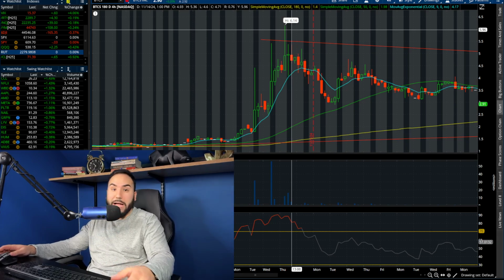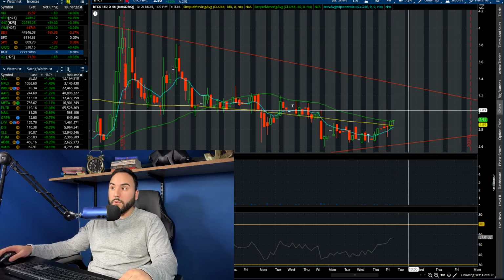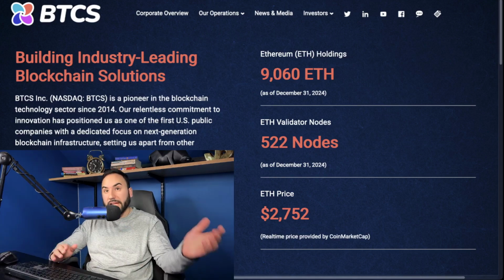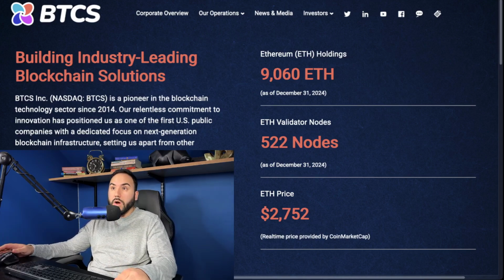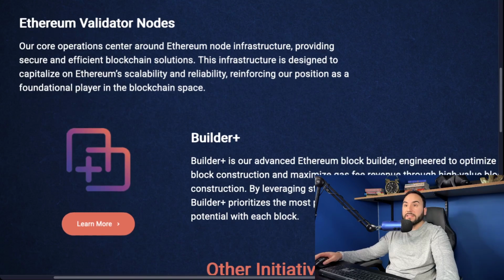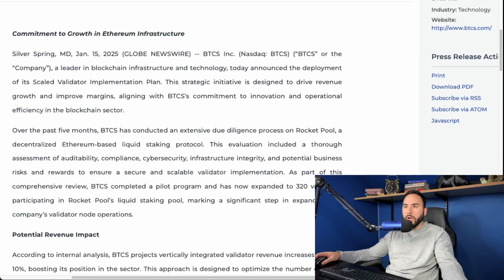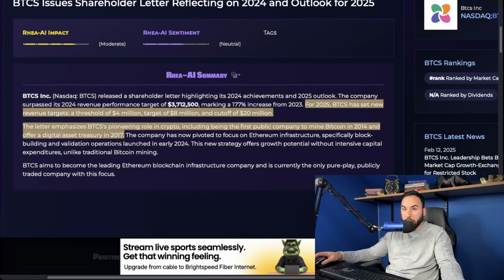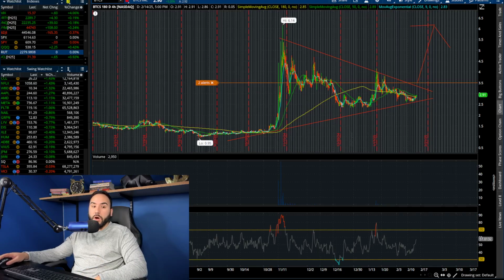This Stock Is About To EXPLODE!?🔥*URGENT*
This distribution was conducted on behalf of BTCS Inc. (NASDAQ: BTCS) and was funded by Outside The Box Capital Inc. after Stas Talks Stocks was engaged by Outside The Box Capital Inc. to advertise for BTCS Inc. (NASDAQ: BTCS)